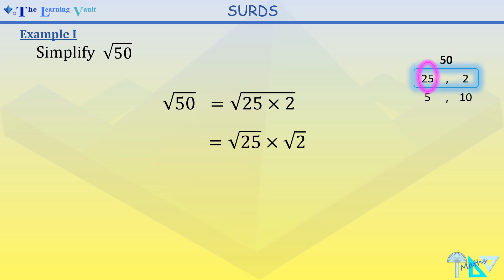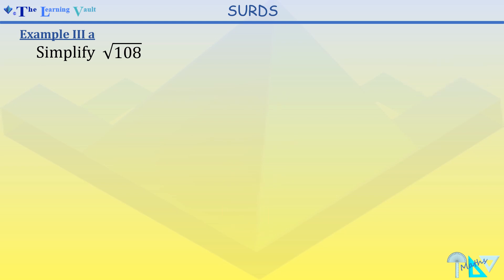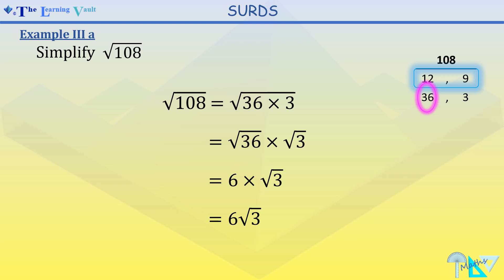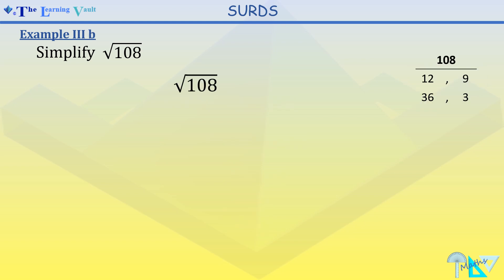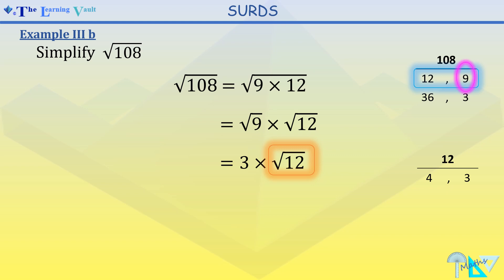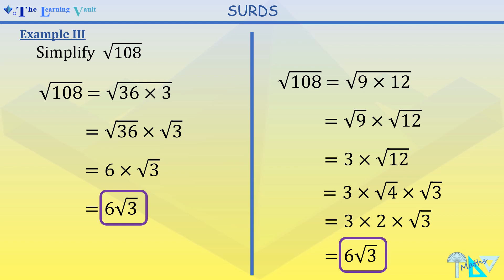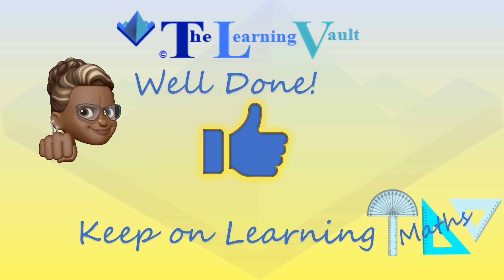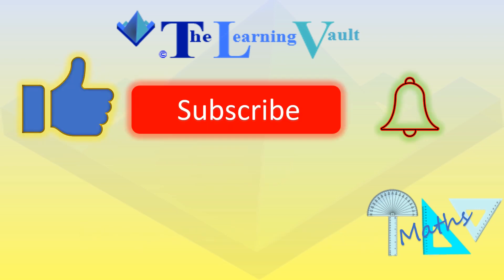The Learning Vault - SURDS - Simplifying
The Learning Vault presents this video on - SURDS - Simplifying.